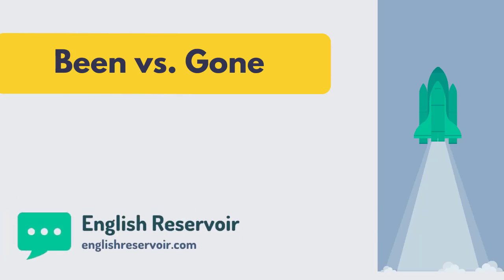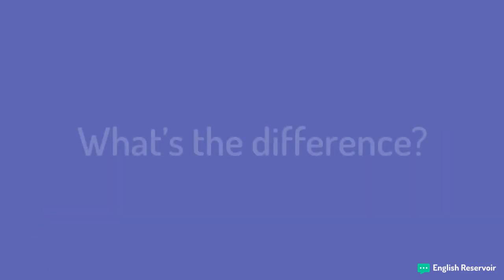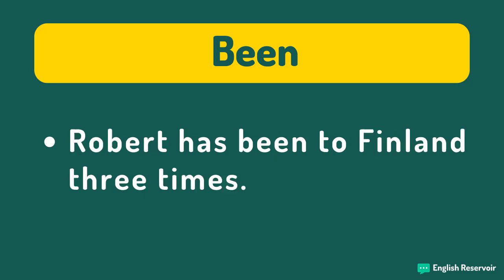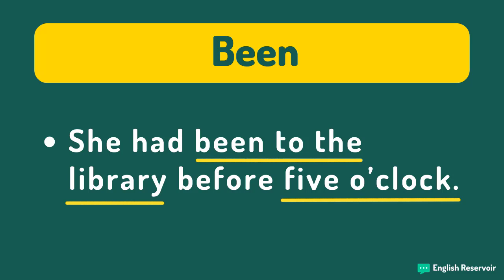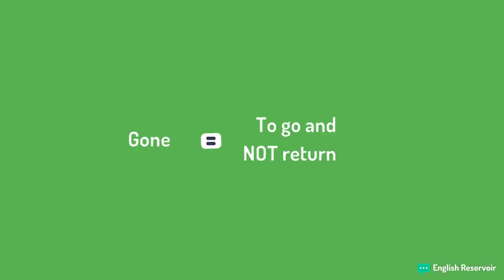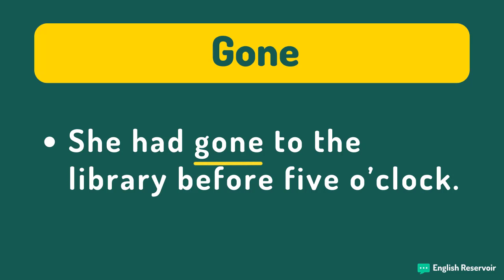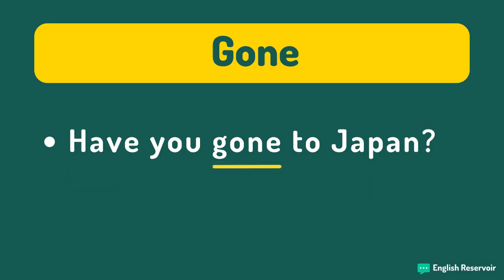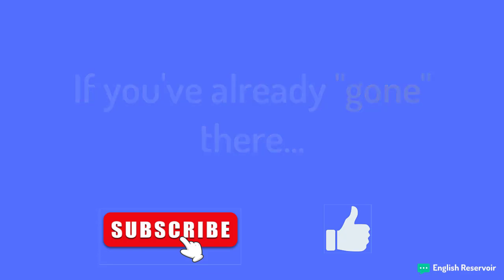Been vs Gone || What's The Difference?